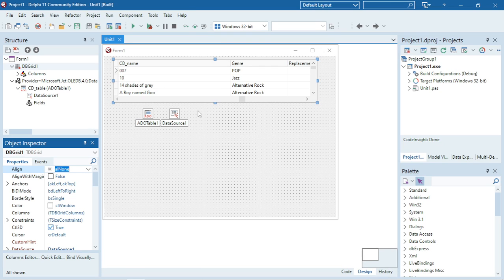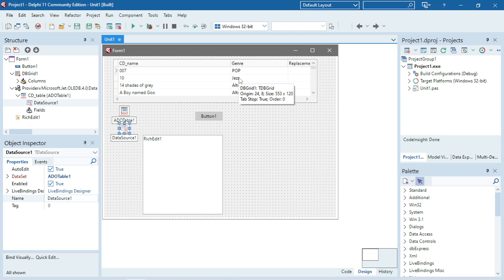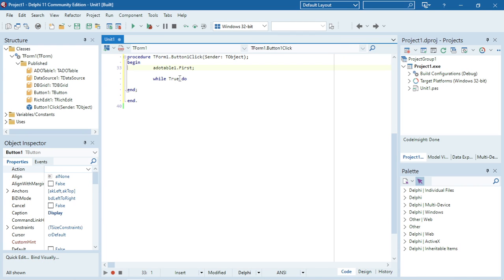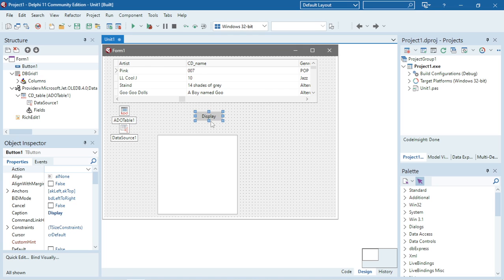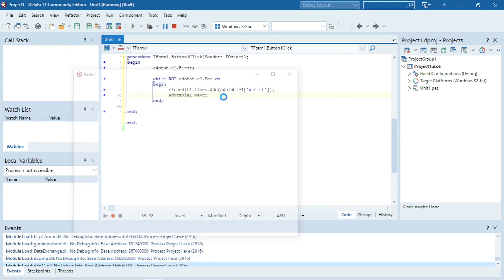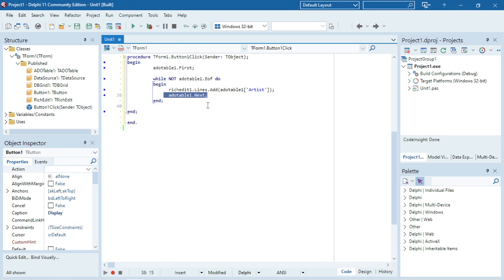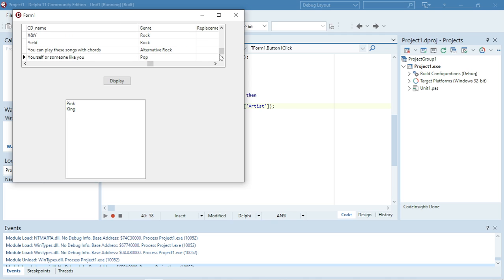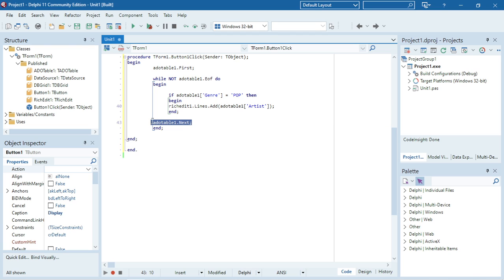Delphi - Adotable View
View information in your Adotable

PAT
Information technology
Delphi programming
Delphi Coding
Grade 10
Grade 11
Grade 12
Practical assessment task
Delphi tutorial
Delphi Tips
Delphi Tricks
Learn Delphi
Delphi walkthroughs